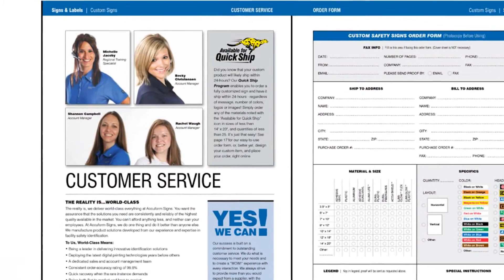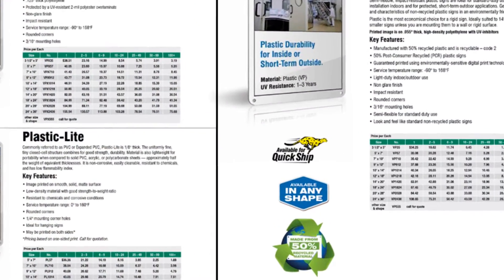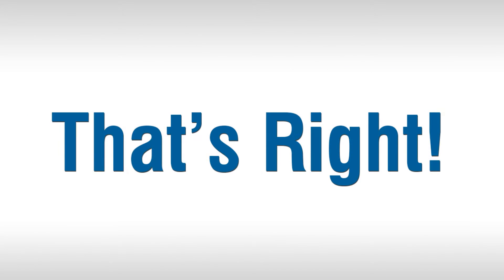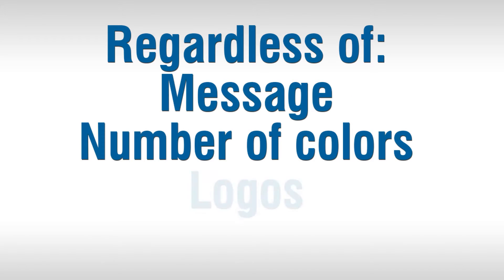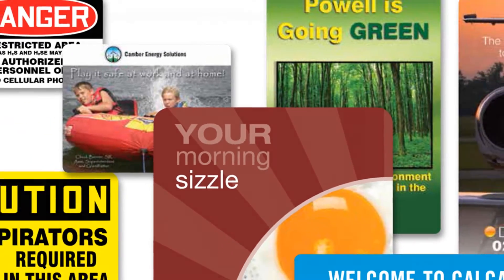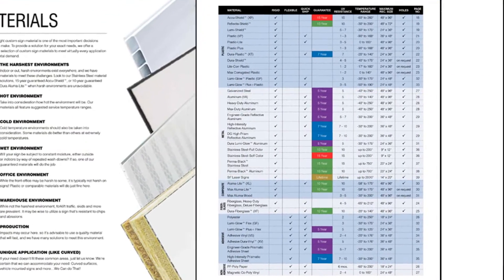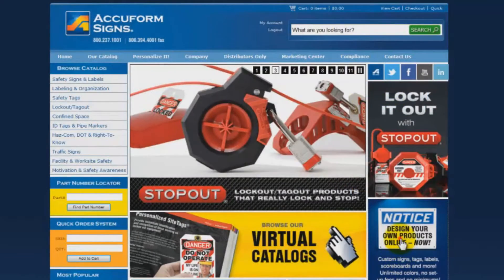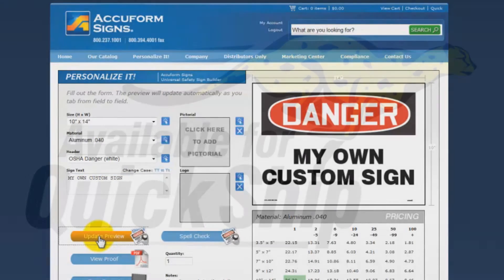Quick Ship from Accuform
Oh my -- that's the sound of the Accuform Quick Ship Cheetah. You'll see the icon in your new BEC13 catalog next to items that qualify for yep -- you guessed it - Quick Ship.
With our Quick Ship program, custom products, that's right - custom products - ship within 24 hours, regardless of message, number of colors, logos or images! Simply place your order with a qualifying material for signs up to 14" x 20" and quantities up to 25 -- it's that simple! There's an easy to use order form located right in the catalog, or better yet, design your custom item and place your order online! Now that's quick!